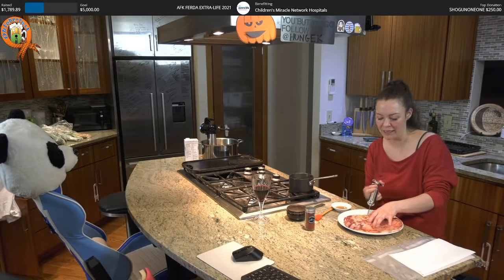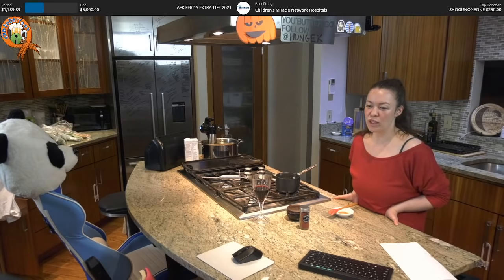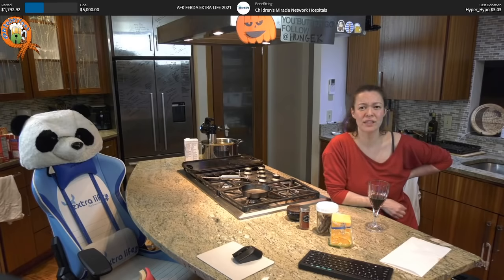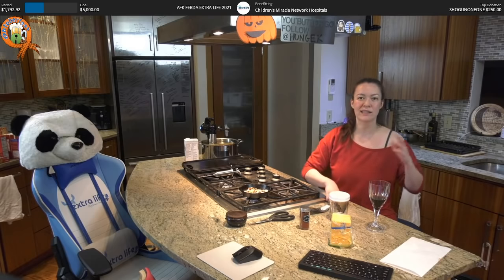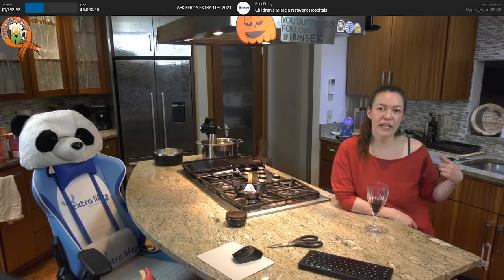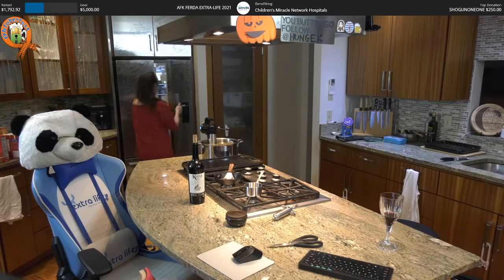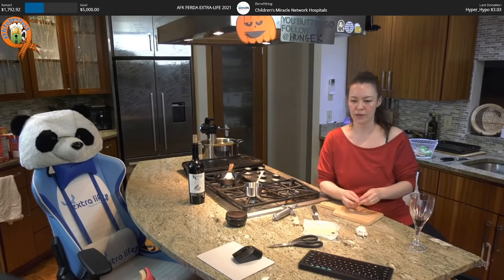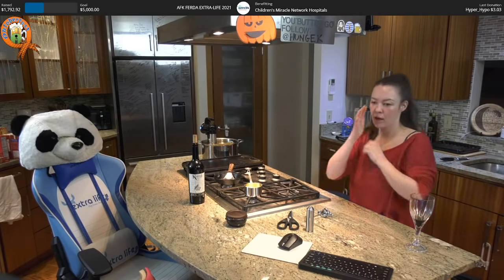TuanVlog | Monster Cookies | Steak chicken part 2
TuanVlog offers restaurant-quality recipes you can easily make at home. If you want to become a better cook, learn how to cook, or just need dinner ideas for your family, this channel is for you. We’re taking really good recipes and making them easy recipes that you can make at home in your own kitchen. Cooking, baking, how to, all things food, and more!